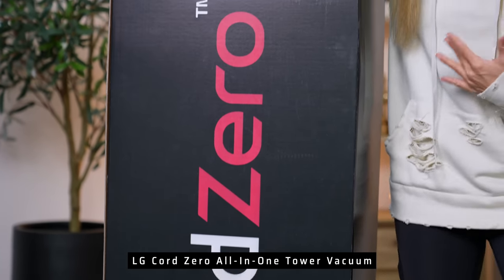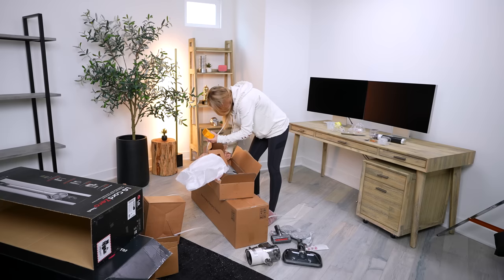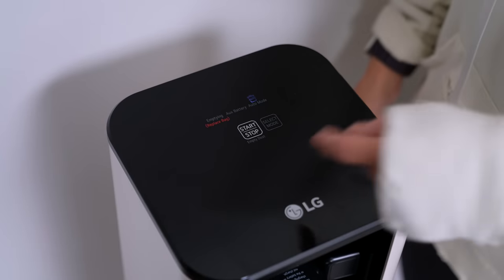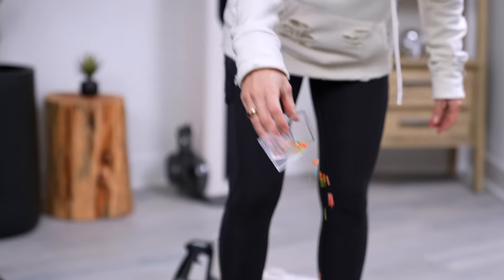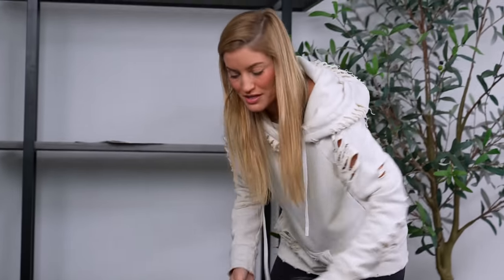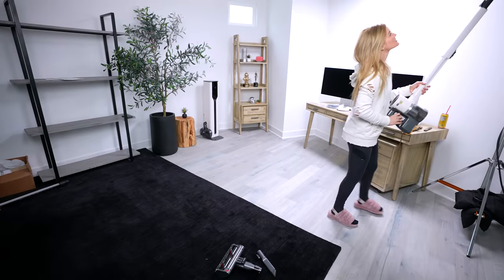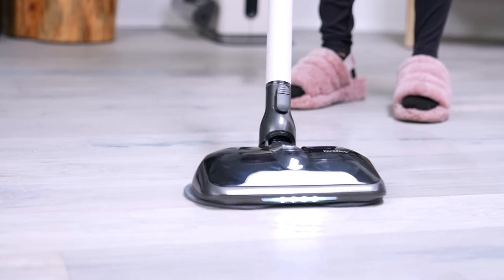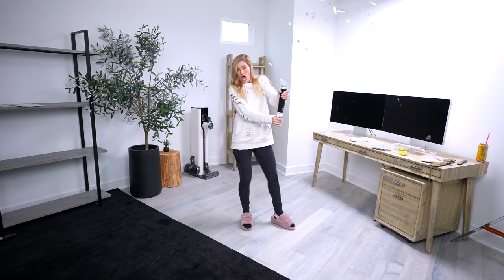First Unboxing in the NEW Studio! LG CordZero